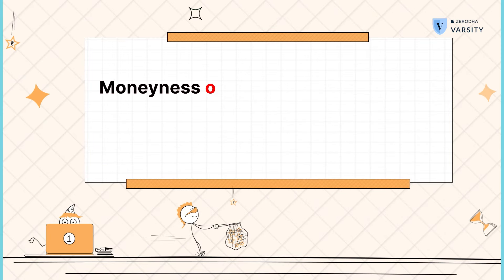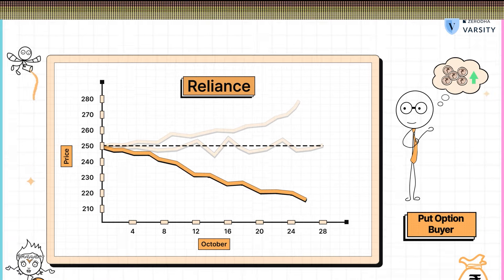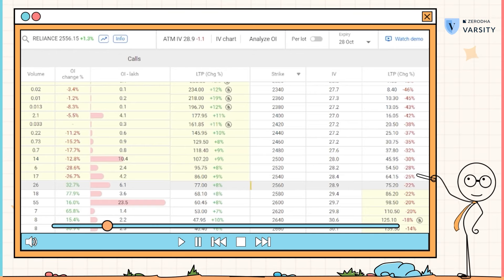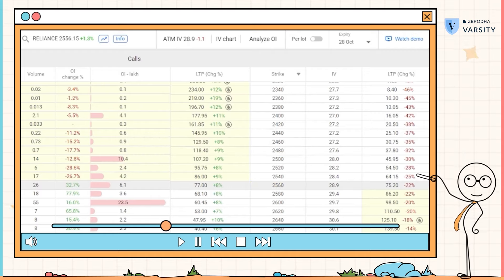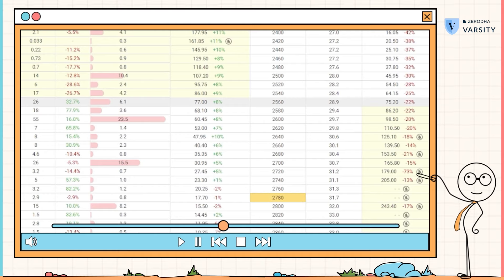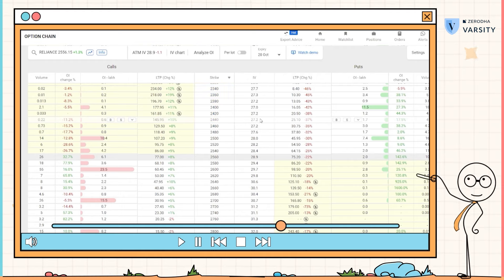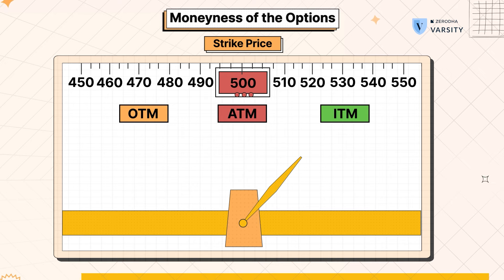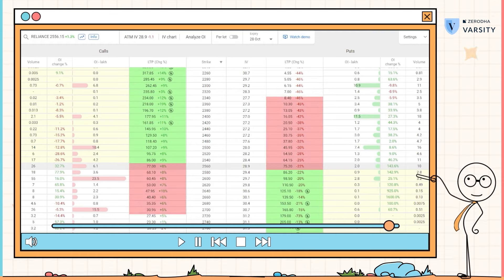6. Moneyness of option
In the previous video, we summarized all that we have learned about call options and put options. We also ended the video with the following questions:
1. Who sets the premium?
2. Which strike price to trade?
3. What are factors that influence premiums?

In this video, we discuss the concept of moneyness of an option which will help us answer these questions. Moneyness tells you whether you'll make money or lose money if you were to excerise the option. These are 3 classifications of moneyness:
1. In the Money (ITM)
2. At the Money (ATM)
3. Out of the Money (OTM)

These classifications will help you understand whether you'll make or lose money. In this video, we understand all these 3 terms.